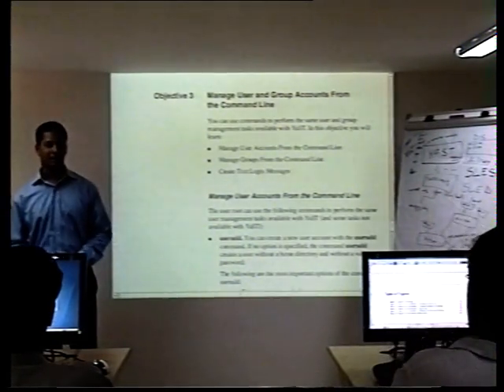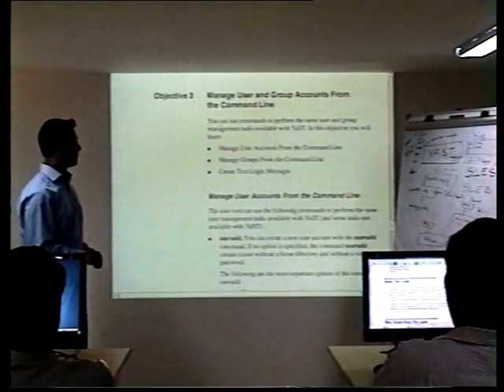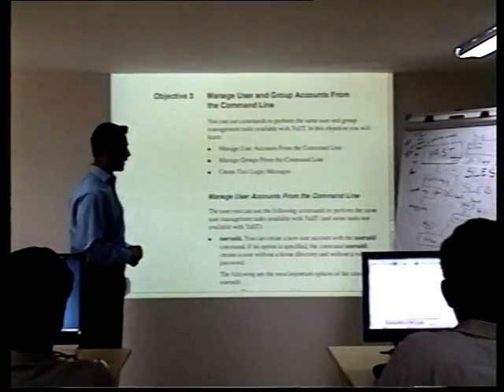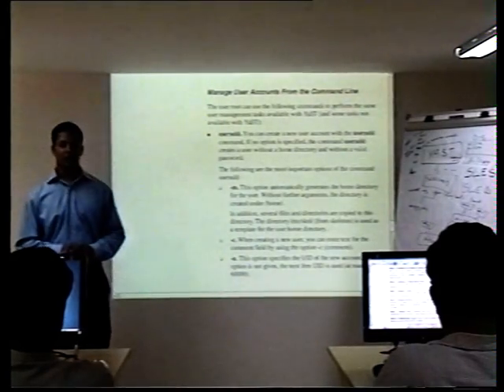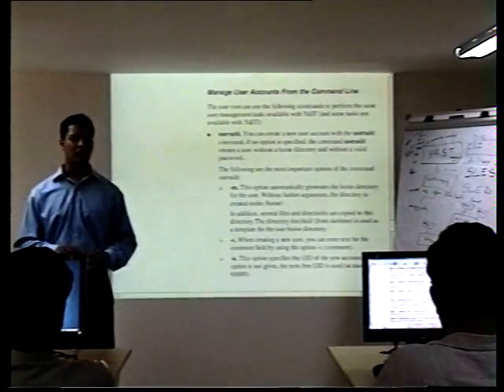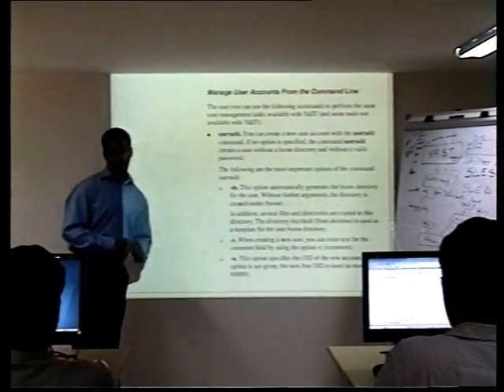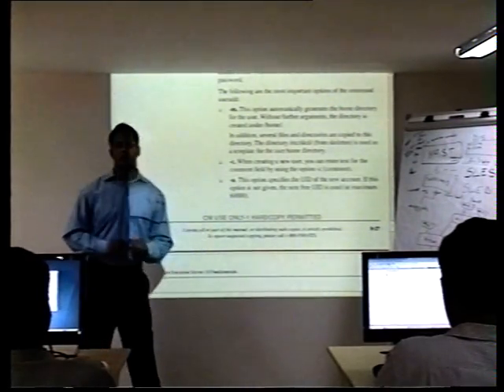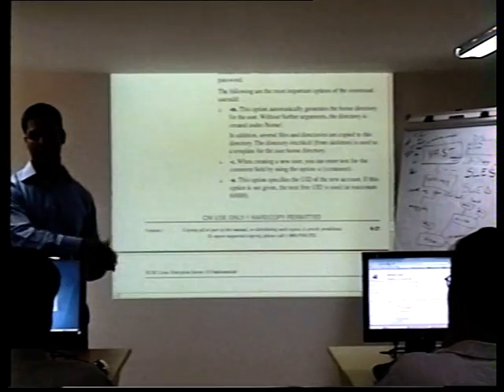Linux User Management (by Salman part1 intro )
this lecture is delivered by Salman he is NCLP and CNI certified lecture contain command line user management